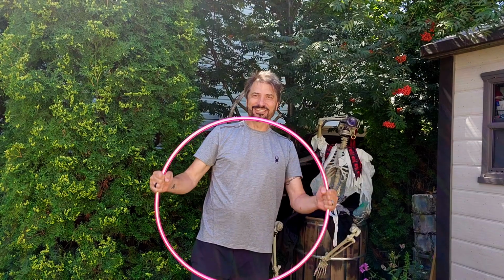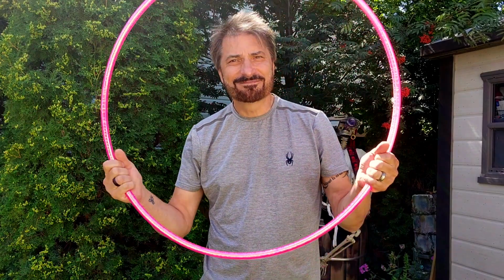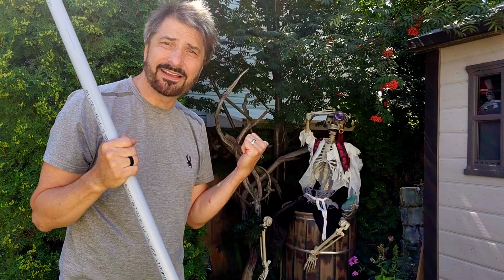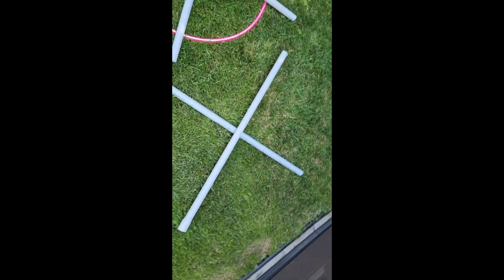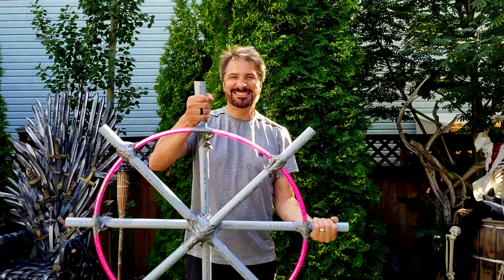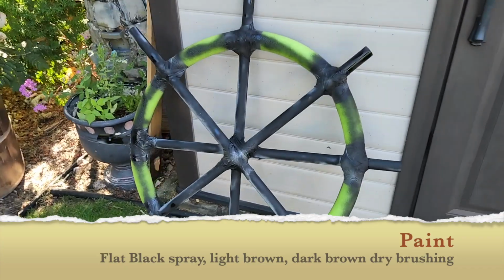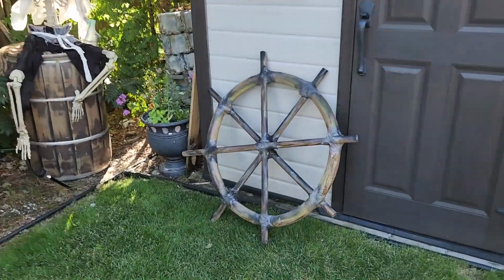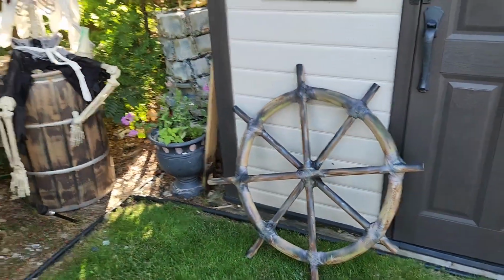DIY Pirate Ship Wheel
Build yourself a Pirate Captains Ships Wheel With just a few simple items. fast, cheap and easy,  just like a Pirate ;)